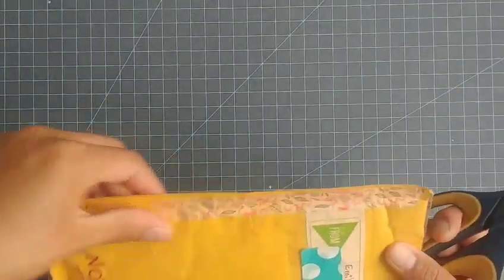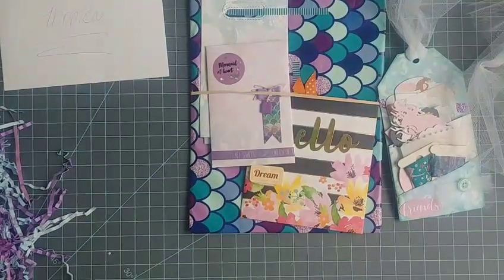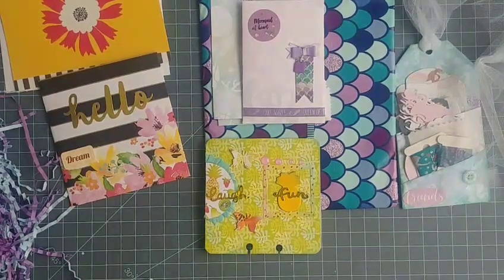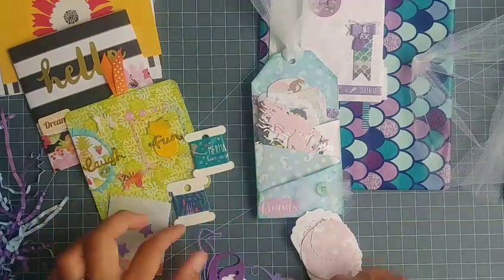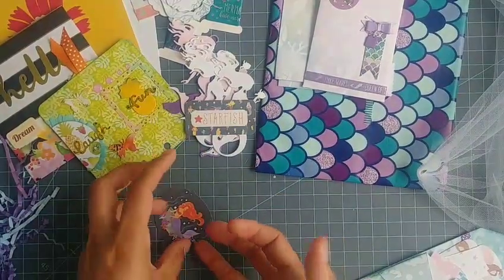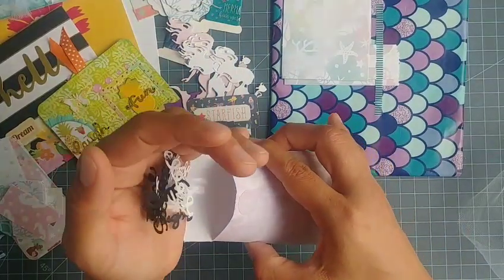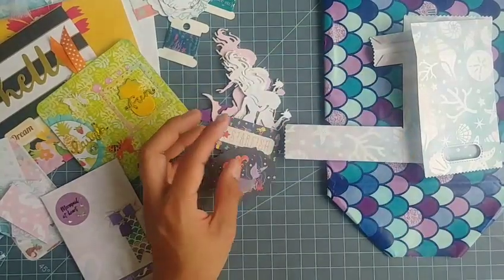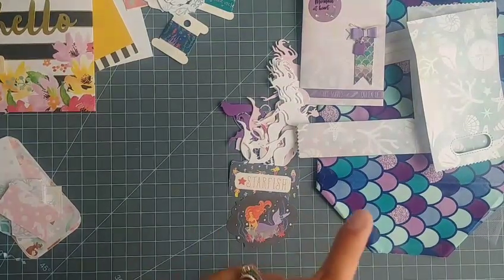Entry #9 Let's be Friends Challenge/Giveaway. From JerseycgirlC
Hello again,

This is Emily's entry and it is also so beautiful.. She included her favorite items and such happy bright colors.

Thanks for participating Emily! Also thanks for all the extra mermaid goodies you sent😘

Please be sure to check out her channel 😉